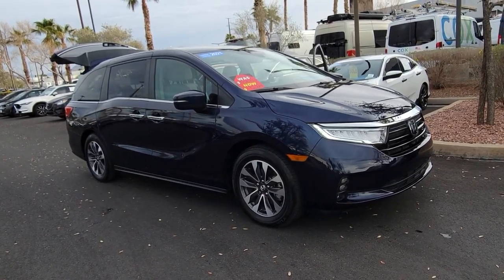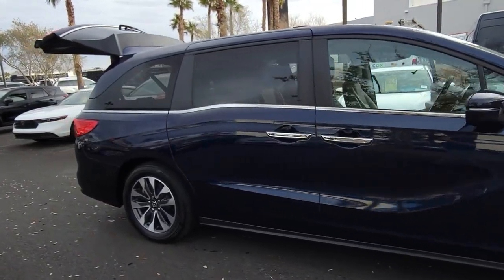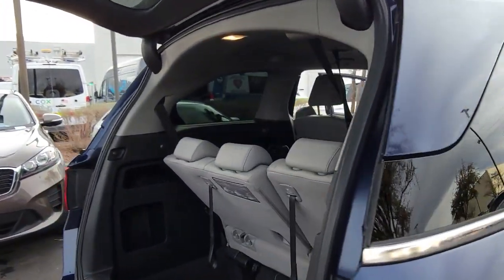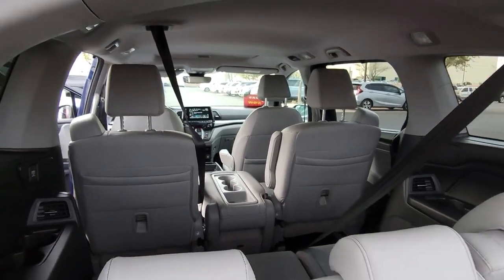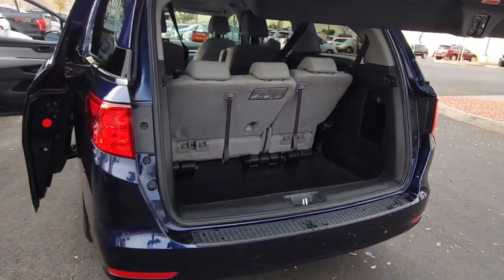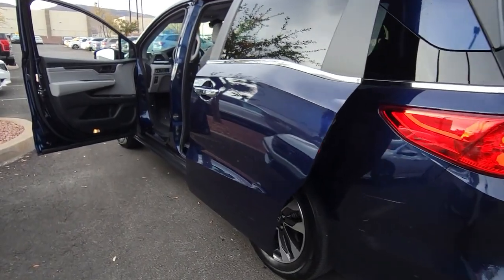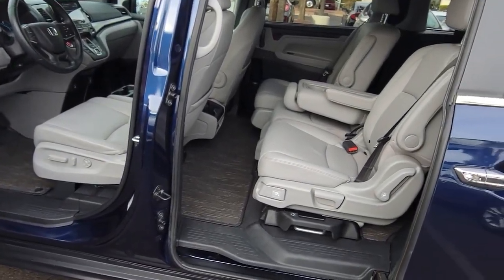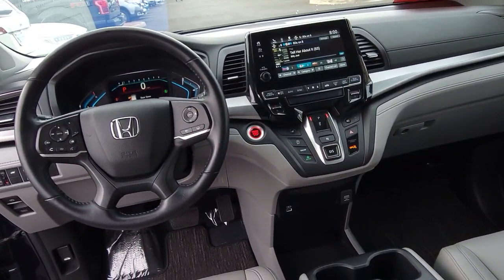2021 Honda Odyssey Henderson, Las Vegas, Laughlin, St George, Flagstaff, NV H230744A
Obsidian Blue Pearl [LISTING TYPE] 2021 Honda Odyssey EX-L AUTO available in Henderson, Arizona at Findlay Honda Henderson. Servicing the Las Vegas, Laughlin, St George, Flagstaff, NV area.

Side Impact Beams,Dual Stage Driver And Passenger Seat-Mounted Side Airbags,Collision Mitigation-Front,Blind Spot Information (BSI) System Blind Spot,Collision Mitigation Braking System (CMBS) + FCW and Cross Traffic Monitor,Tire Specific Low Tire Pressure Warning,Dual Stage Driver And Passenger Front Airbags,Curtain 1st, 2nd And 3rd Row Airbags,Airbag Occupancy Sensor,Driver And Passenger Knee Airbag,Rear Child Safety Locks,Outboard Front Lap And Shoulder Safety Belts -inc: Rear Center 3 Point, Height Adjusters and Pretensioners,Back-Up Camera,Heated Front Bucket Seats -inc: driver's seat 12-way power adjustment including 4-way power lumbar support w/2-position memory and front passenger's seat w/8-way power adjustment including 4-way power lumbar support,8-Way Driver Seat,Passenger Seat,Removable 40-20-40 Folding Split-Bench Front Facing Manual Reclining Fold Forward Seatback Rear Seat w/Manual Fore/Aft and Magic Slide 2nd-Row Seats Side-To-Side Sliding,Driver And Front Passenger Armrests and Rear Center Armrest Rear Seat Mounted Armrest w/Storage,Manual Tilt/Telescoping Steering Column,Fixed 60-40 Split-Bench 3rd Row Seat Front, Manual Recline, Manual Fold Into Floor, 3 Manual and Adjustable Head Restraints,Front Cupholder,Rear Cupholder,Power Fuel Flap Locking Type,Remote Releases -Inc: Power Cargo Access,HomeLink Garage Door Transmitter,Cruise Control w/Steering Wheel Controls,Distance Pacing w/Traffic Stop-Go,HVAC -inc: Underseat Ducts and Headliner/Pillar Ducts,Illuminated Locking Glove Box,Driver Foot Rest,Interior Trim -inc: Metal-Look Instrument Panel Insert and Chrome/Metal-Look Interior Accents,Full Cloth Headliner,Vinyl Door Trim Insert,Driver And Passenger Visor Vanity Mirrors w/Driver And Passenger Illumination,Full Floor Console w/Covered Storage, Mini Overhead Console w/Storage, Conversation Mirror and 3 12V DC Power Outlets,Front And Rear Map Lights,Fade-To-Off Interior Lighting,Carpet Floor Trim,Trunk/Hatch Auto-Latch,Cargo Space Lights,Driver / P